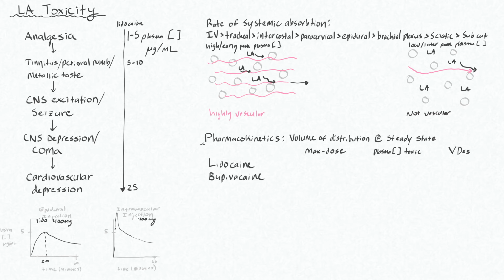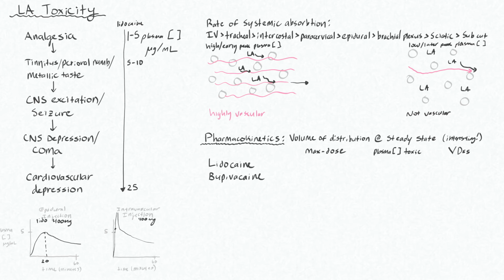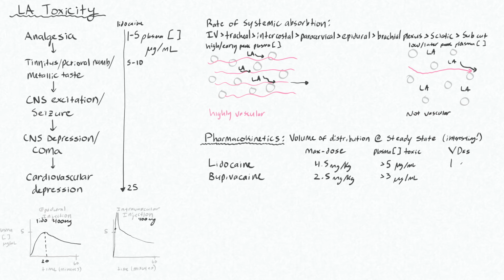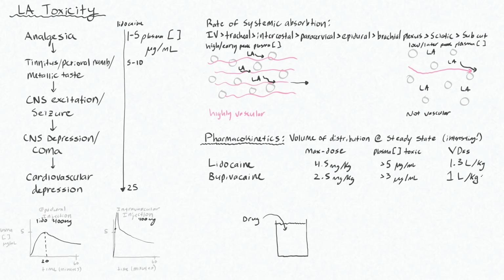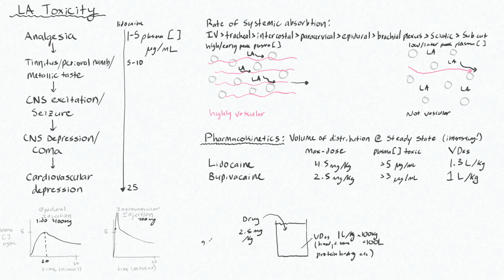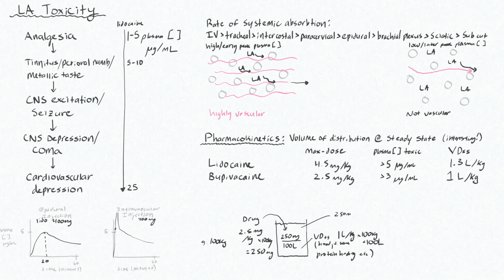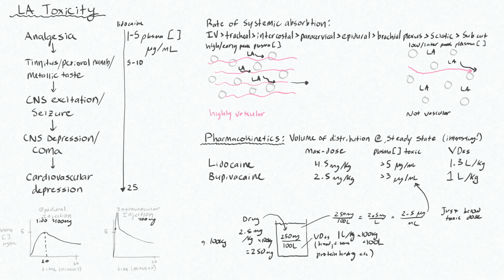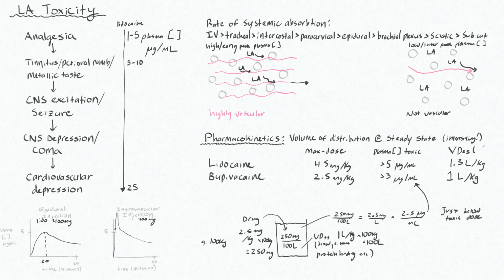Local Anesthetics 6 - Volume of Distribution for Local Anesthetics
This video is about Local Anesthetics 6 - Volume of Distribution for Local Anesthetics